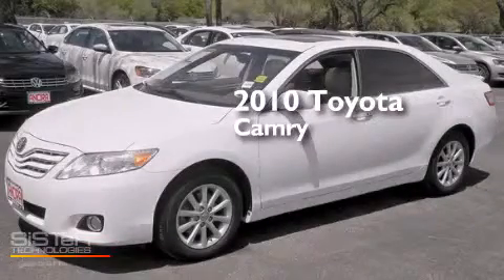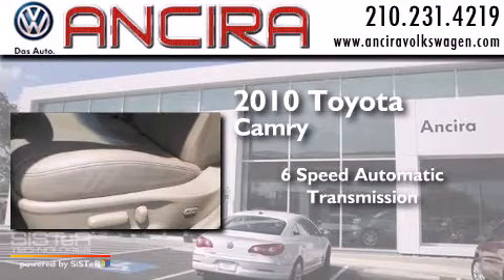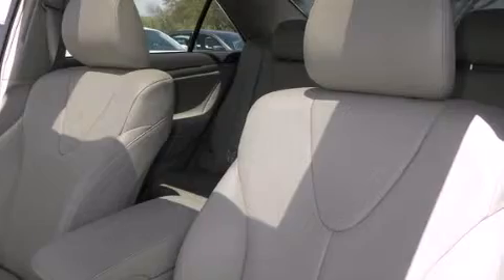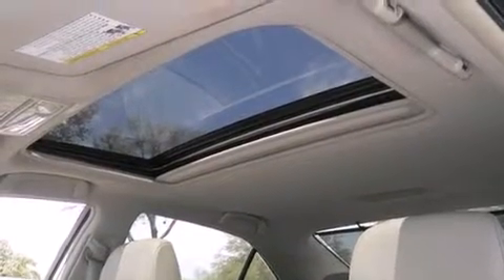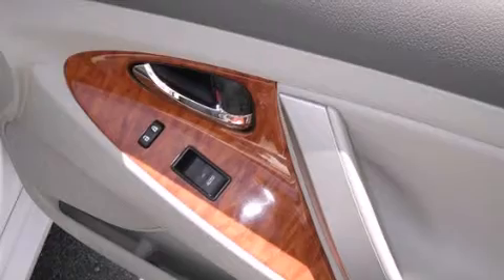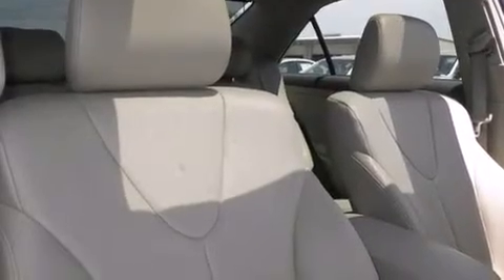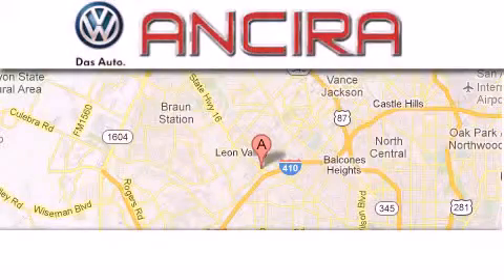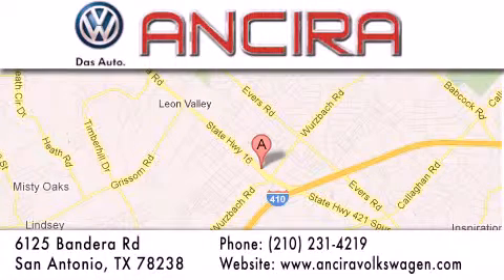Used 2010 Toyota Camry San Antonio TX for sale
Used 2010 Toyota Camry San Antonio, TX for sale. Year : 2010 Make : Toyota Model : Camry Engine : 3.5L V6 Trans . : Automatic 6-Speed Exterior : Super White Miles : 81,582 Interior : Bisque w/Camelot Leather Seat Trim Stock : V062404B Ancira Volkswagen 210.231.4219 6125 Bandera Road San Antonio , TX 78238